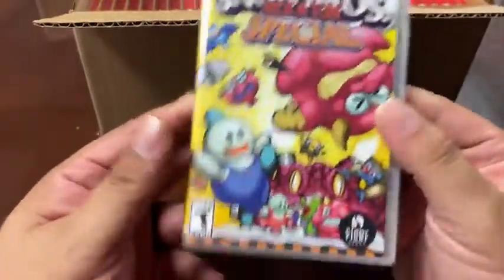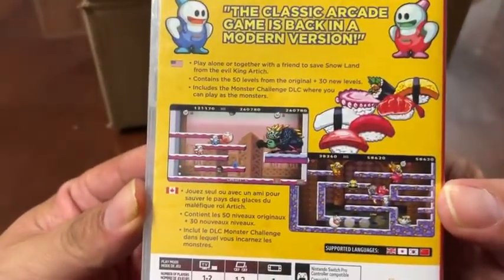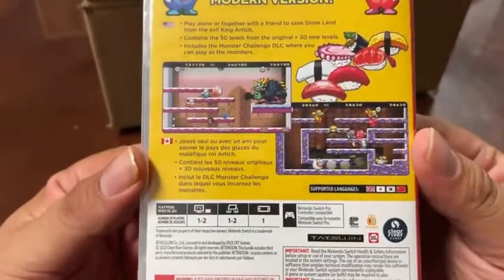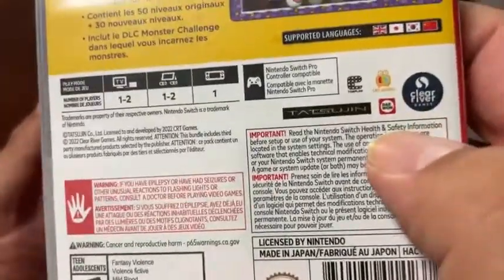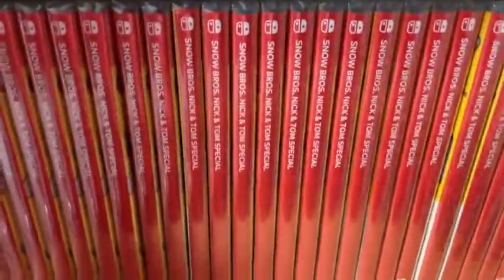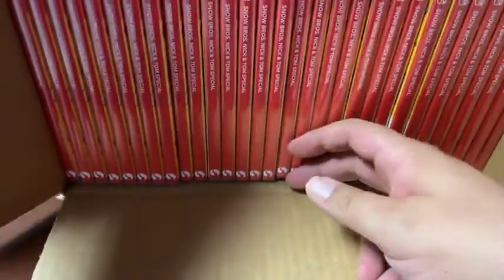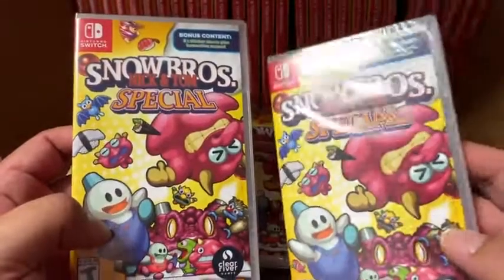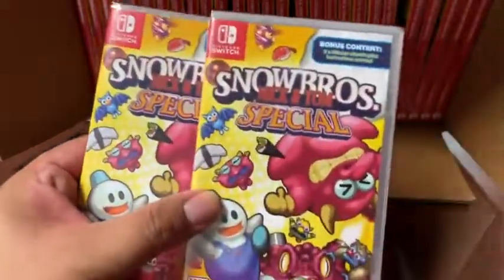Snow Bros Nick & Tom Special for Nintendo Switch Case Pack Unboxing Video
Dre has an exclusive unboxing for a game that is not out yet. Snow Bros for Nintendo Switch!